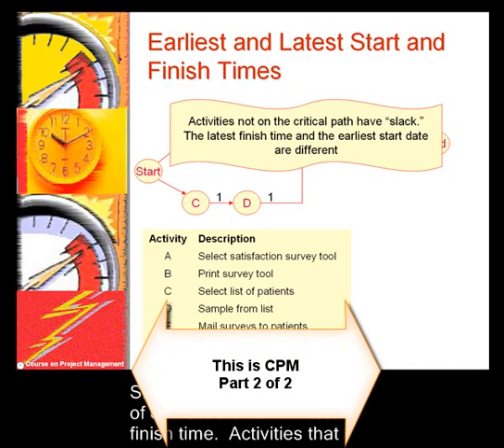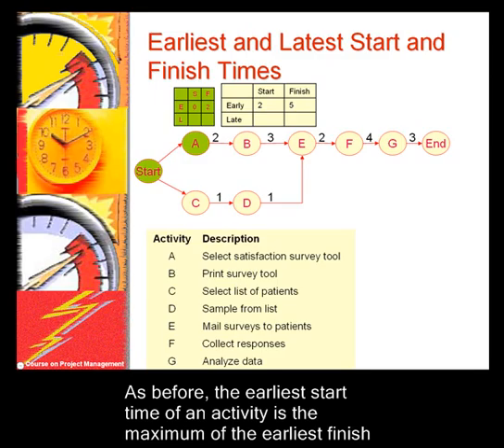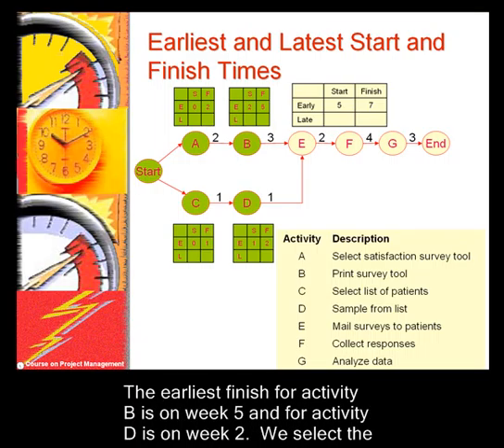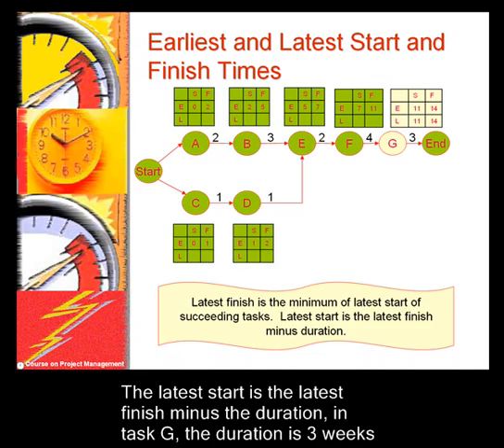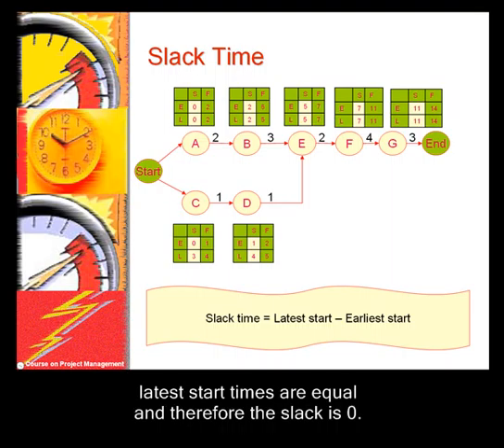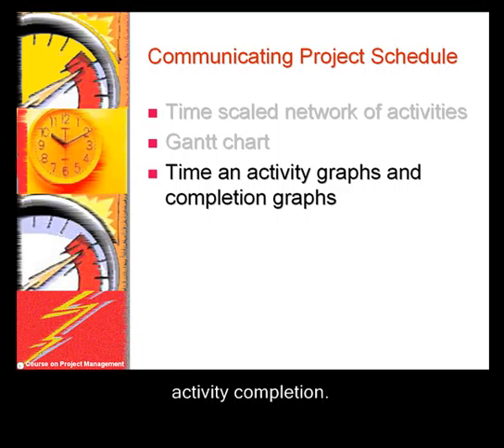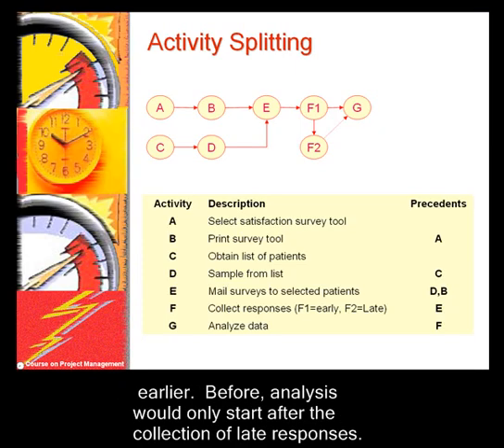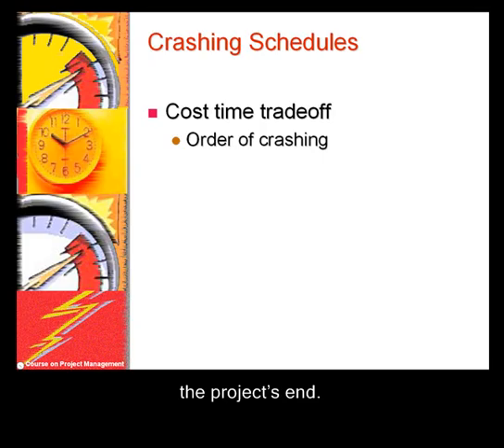Control Path Method - Part 2 of 2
This is the lecture on the Control Path Method.  This is Part 2 of 2 presentations.